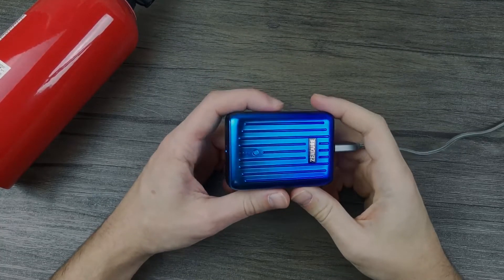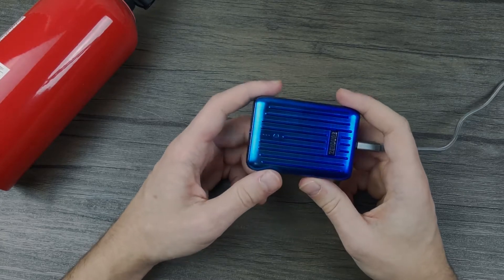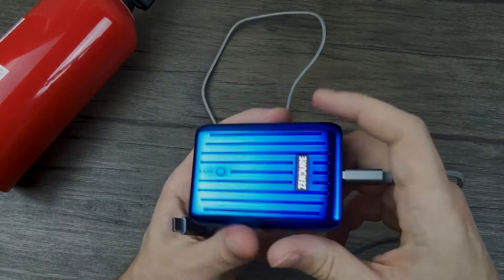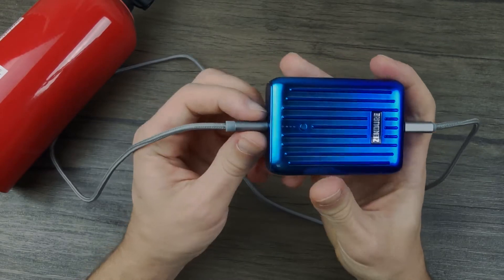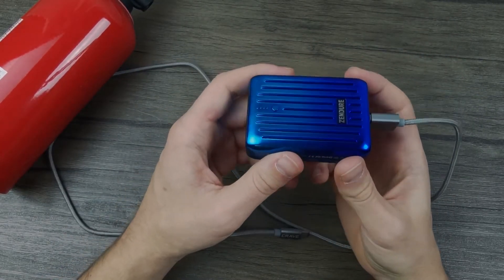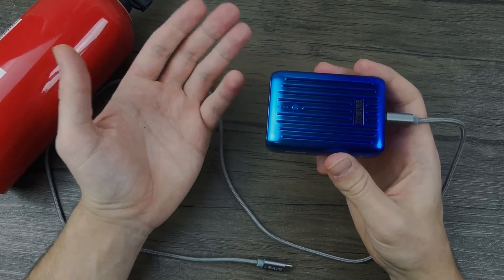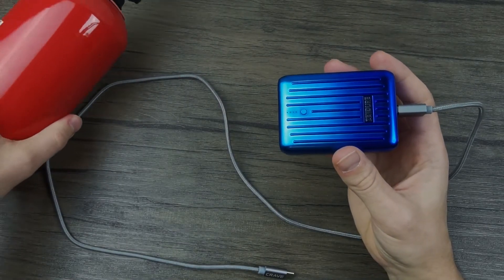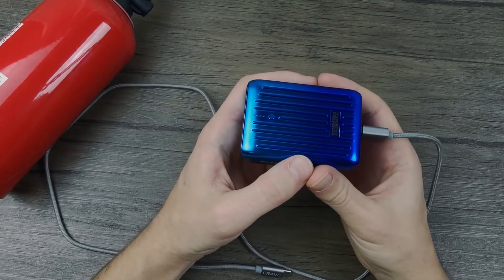What happens if you plug a power bank into itself?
Watch me as I plug this power bank into itself to see what happens. I'm not going to spoil the video, but just don't have too high expectations :)